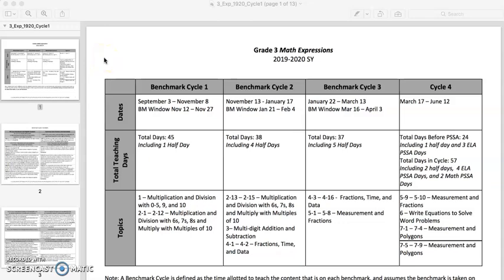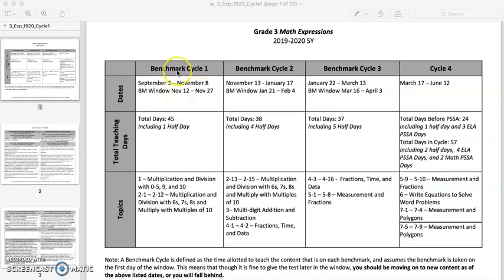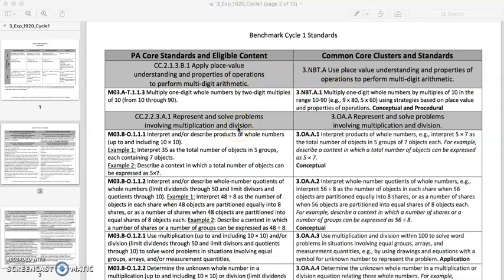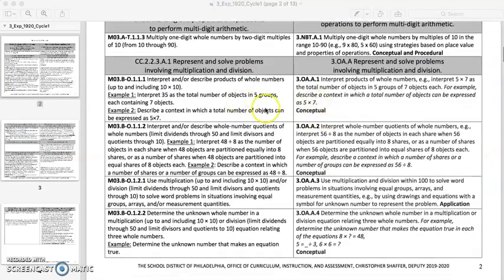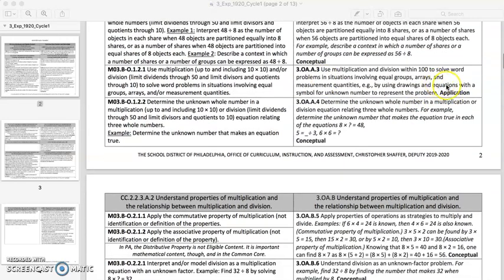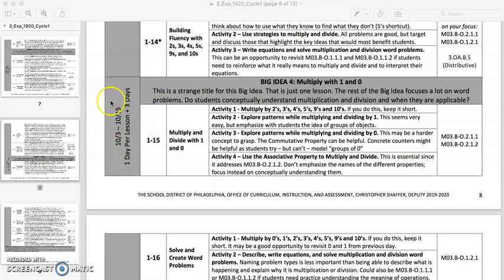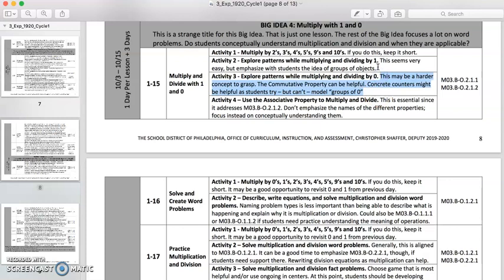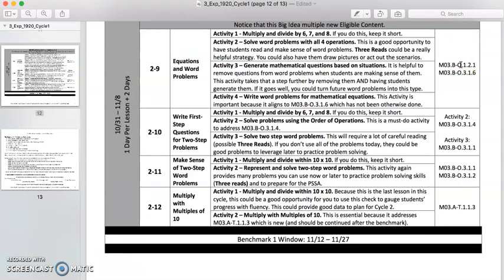Grade 3 Math Expressions